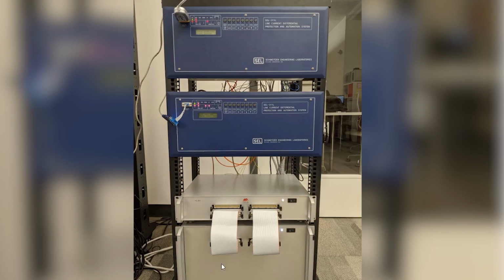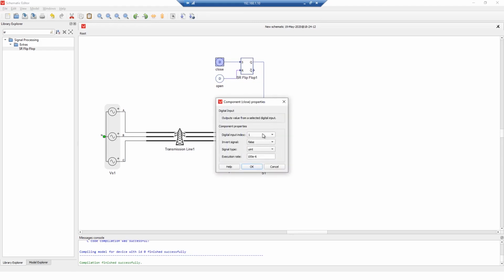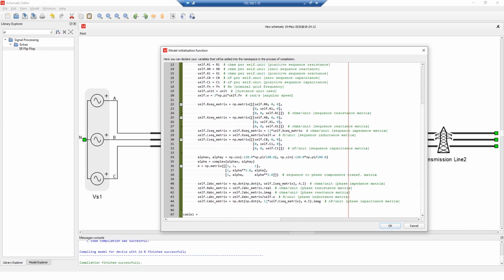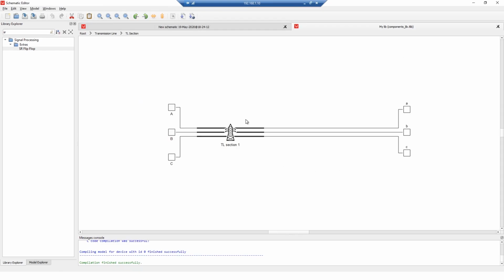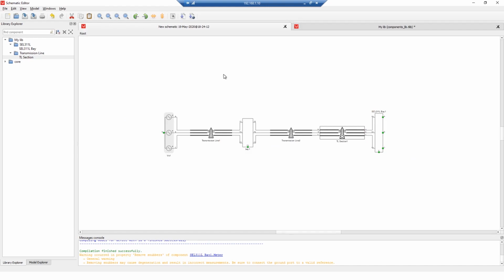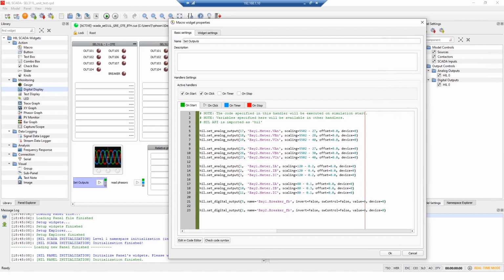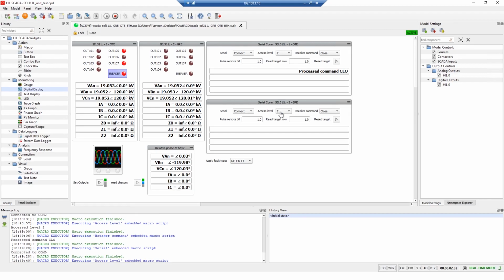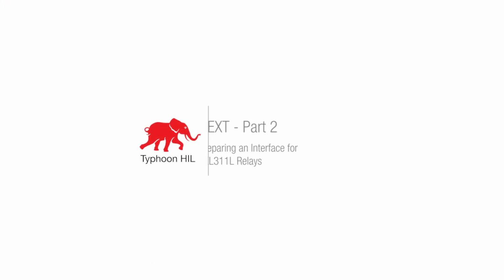Preparing an Interface for SEL311L Relays - Part 1 | Tutorial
Learn how to prepare an interface for SEL311L Relays with a HIL604 and a HIL Connect for a real-time simulation of various fault conditions to improve protection system reliability.